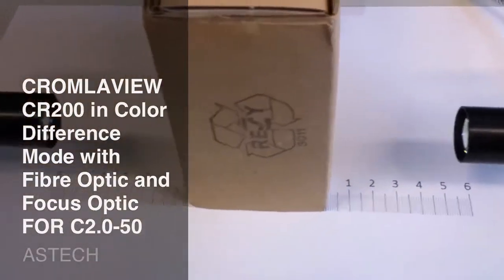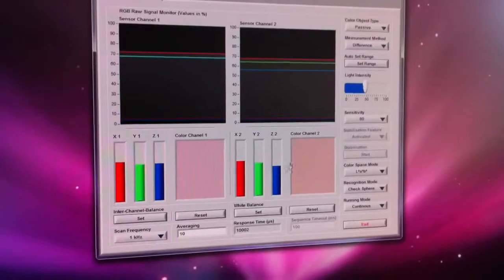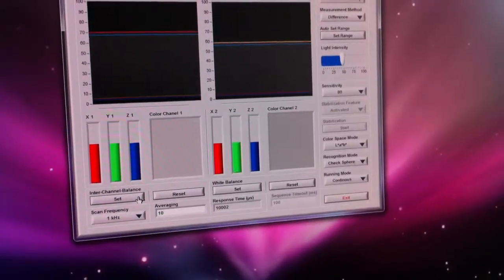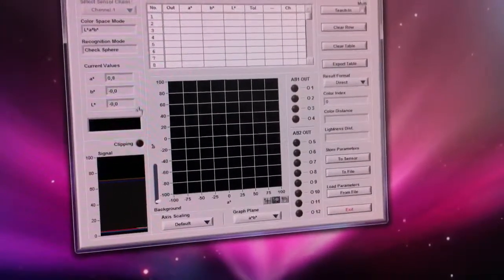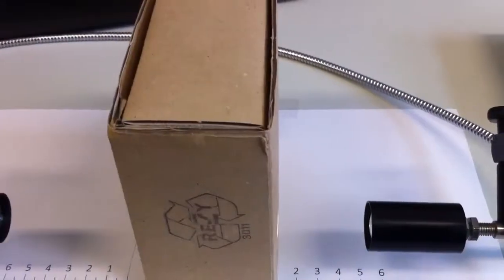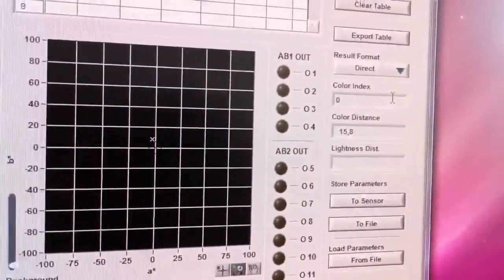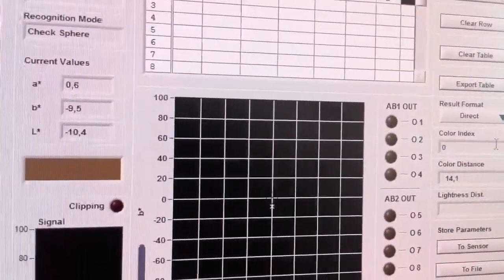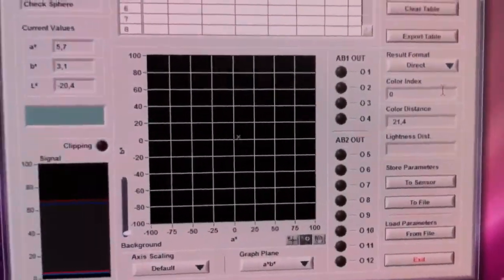CR200 in Color Difference Application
CROMLAVIEW Color Sensor for Color Difference detection